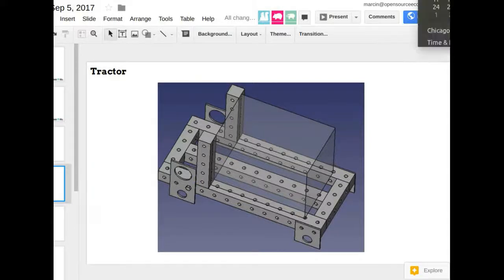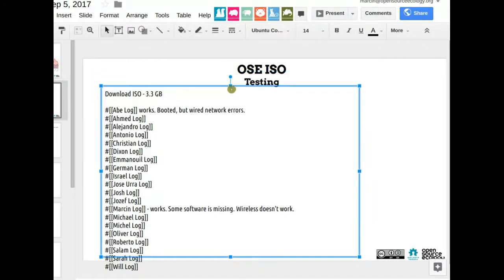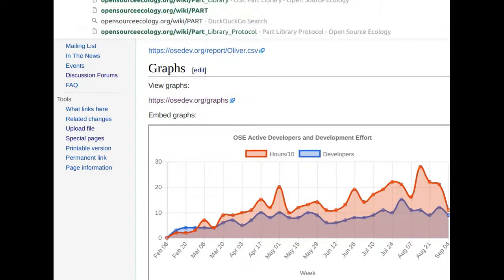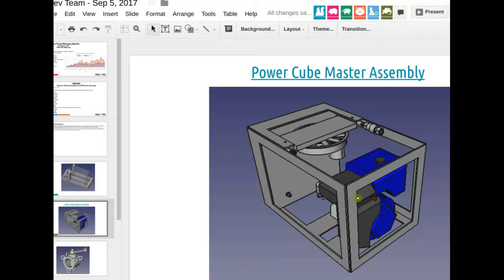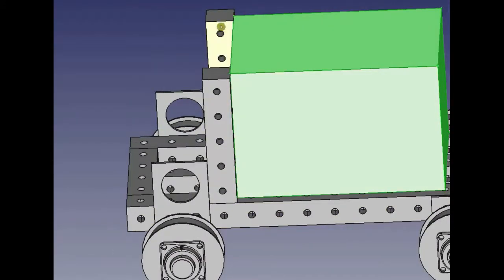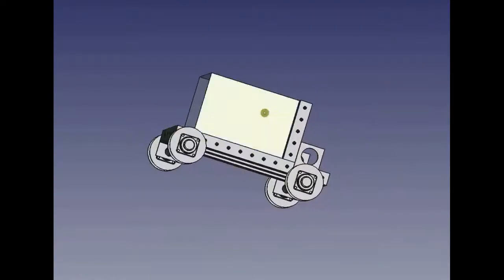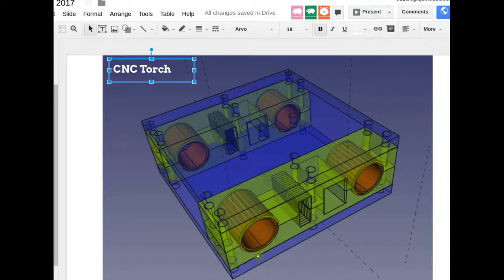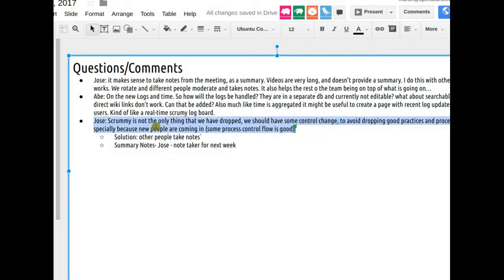OSE Developer Meeting - Sep 5, 2017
See notes for Sep.